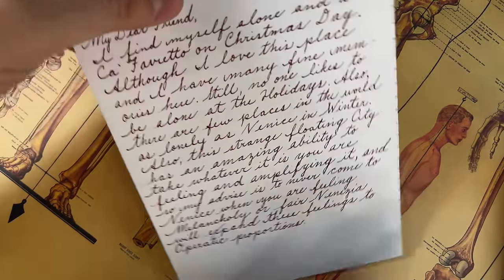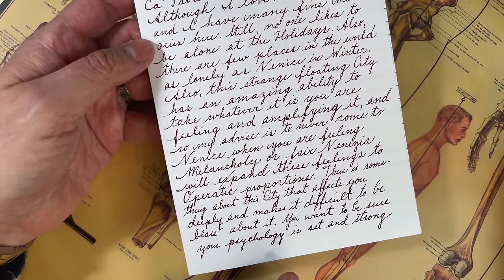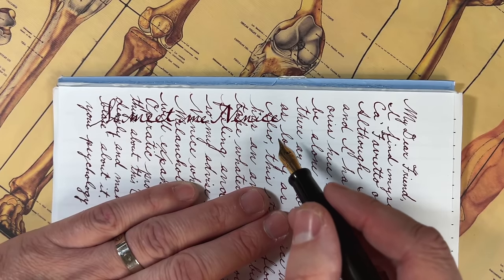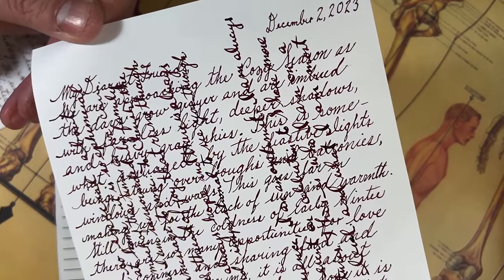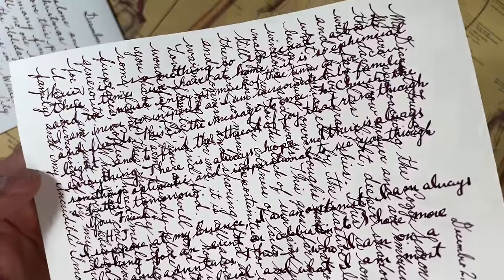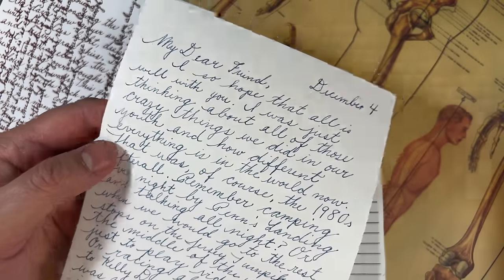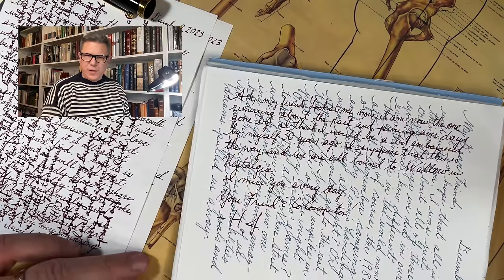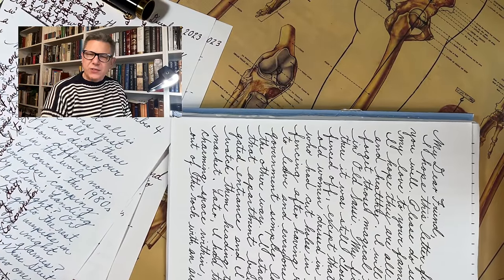Discover A Lost Cursive Writing Style!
Here is something fun to do with your fountain pen: Cross Writing! Use it when you write your next letter. Sometimes called "Crossing" or even "Cross Hatching," although in the art world, that is something else entirely.

This was a style of writing that was very popular in the 18th & 19th C, but I also remember people doing this when I was a child, which is now longer ago than I would would comfortably like to admit!

Title: Air on the G String (from Orchestral Suite no. 3, BWV 1068)
Artist: United States Air Force Band
Length: 03:03

Wardrobe: Guernsey by LeTricoteur, frames by Ray Ban, Wayfarers.